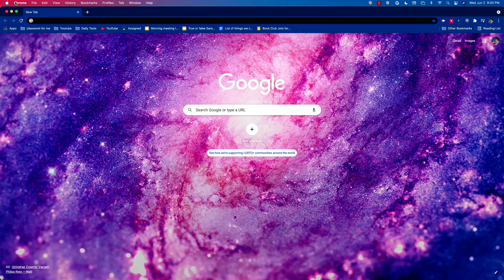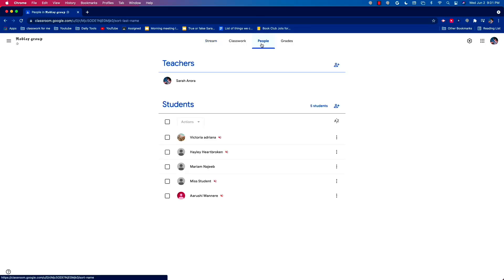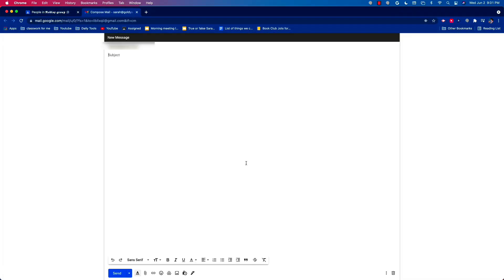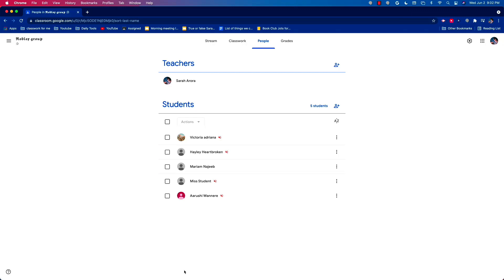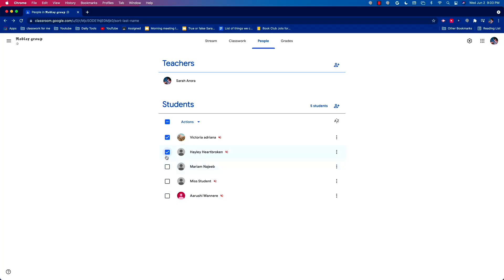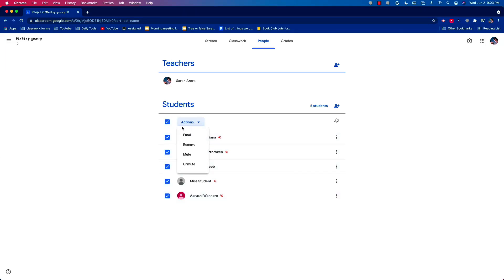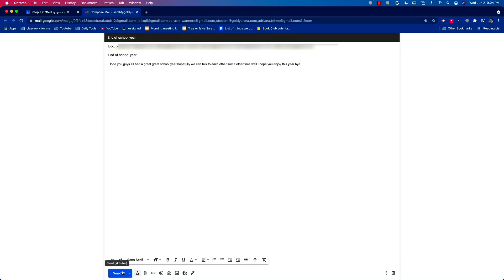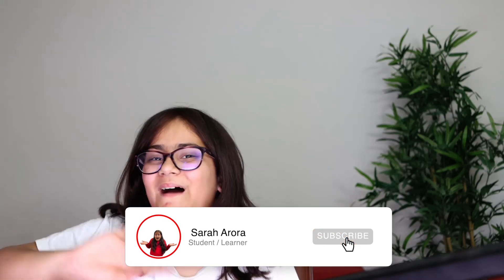Email your students in google classroom class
Hello teachers and welcome back to my YouTube channel and today's video I'll be showing you teachers how to email your students in google classroom class I really do hope this teaches us how to do a classroom class if you enjoy my content maybe hit that subscribe button and have an awesome day bye
~Sarah